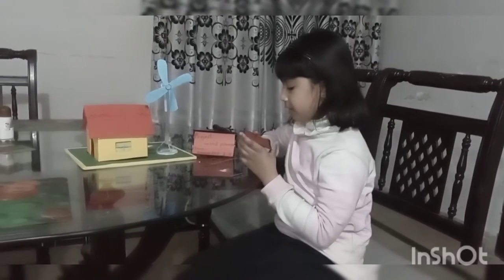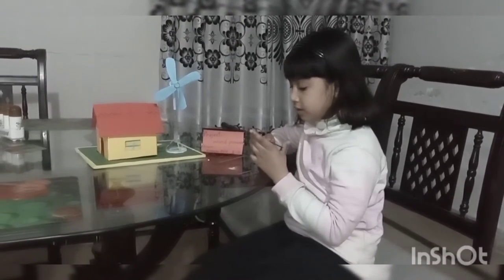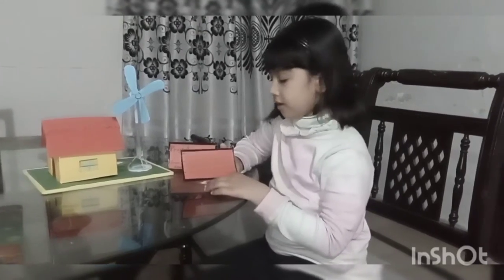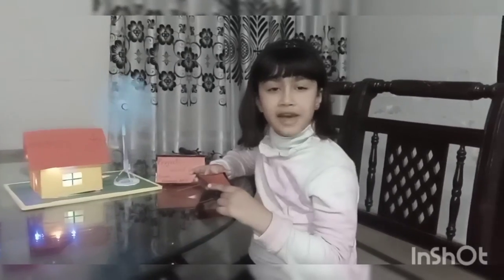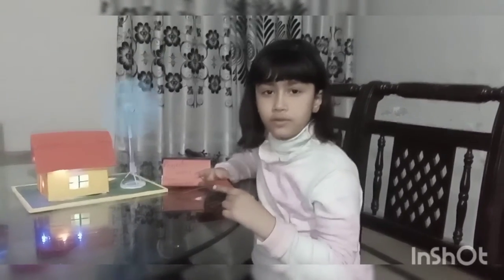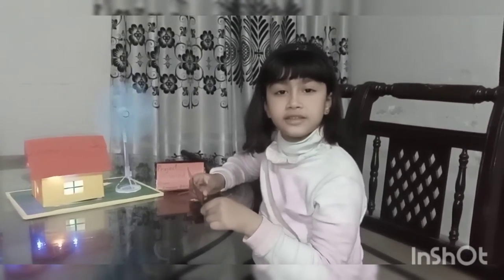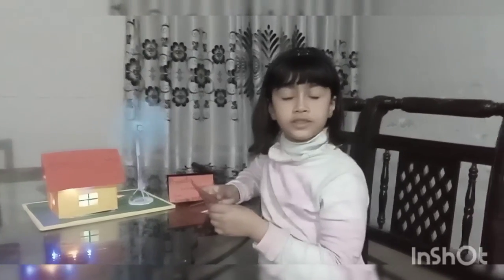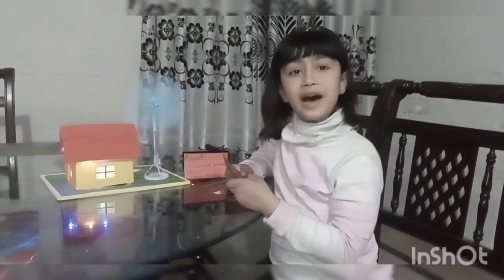Renewable energy | Wind power project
Renewable energy is energy that is collected from renewable resources that are naturally replenished on a human timescale. It includes sources such as sunlight, wind, the movement of water, and geothermal heat. Although most renewable energy sources are sustainable, some are not.